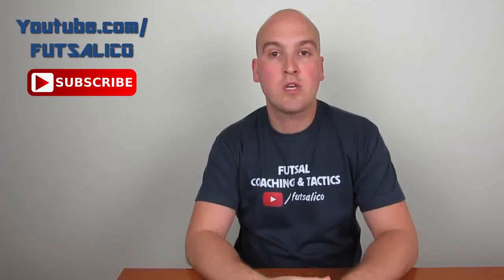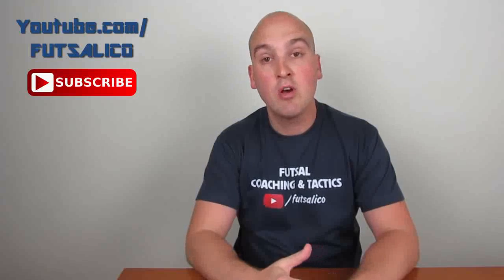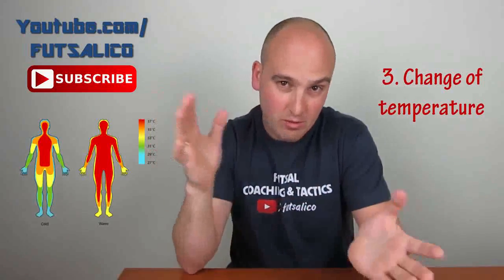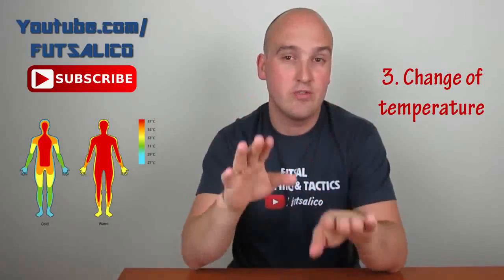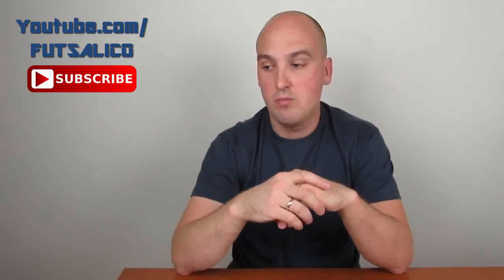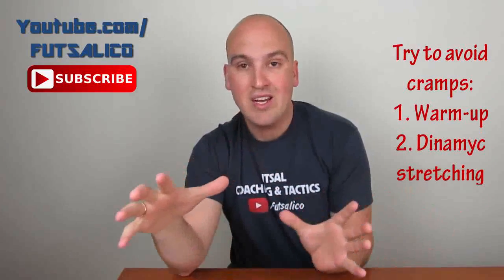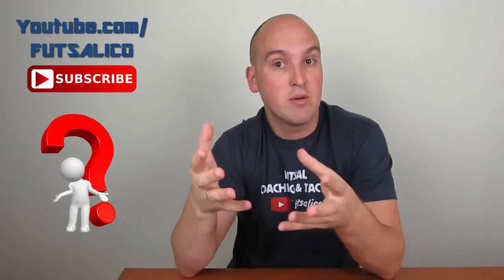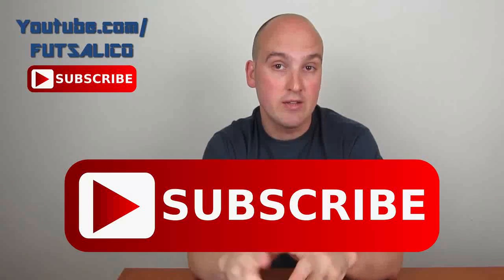LEG CRAMPS! FIRST AID. 3 EASY STEPS! [Coaching Futsal Tactics How to Tips Training] | drill info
LEG CRAMPS! FIRST AID. 3 EASY STEPS! [Coaching Futsal Tactics How to Tips Training]